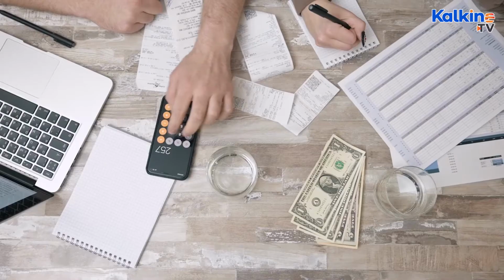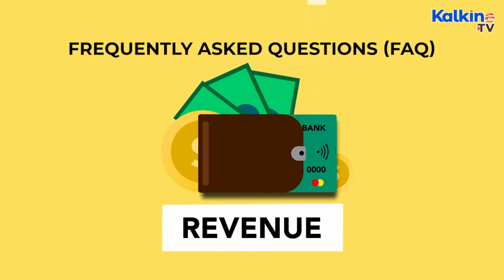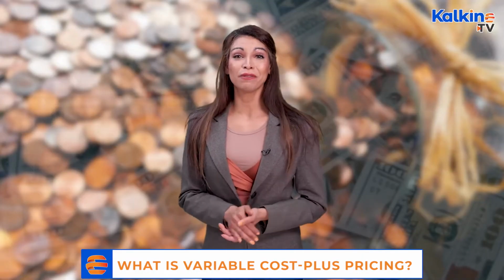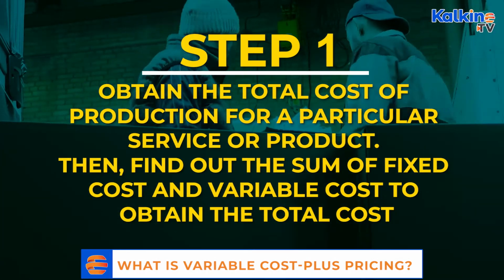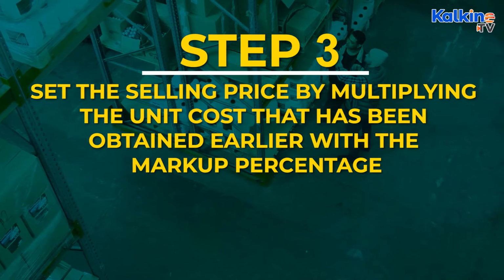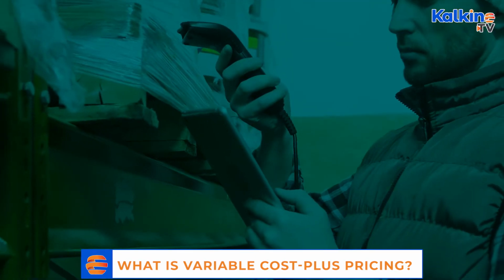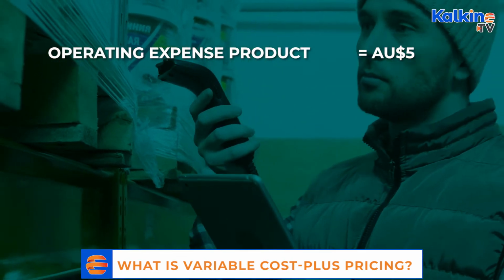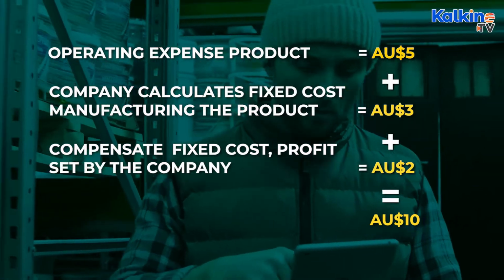What is variable cost plus pricing ?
*Variable cost-plus pricing can be defined as a type of pricing method where the selling price is determined by adding the difference between the lowest current price offered amongst the broker-dealer.
*Variable cost refers to the operating expenses subject to change with the increase or decrease in production. For example, the cost of raw materials, labour charge, packing cost, etc.
*Many companies incur a high variable cost, including the labor charge, cost of raw materials, etc., that vary with the production quantity.
*The variable cost-plus pricing method is ideal for companies with a high portion of the total cost as a variable cost. By employing this method, these companies can ensure that it will compensate both fixed and variable costs incurred while manufacturing the products.
*The application of the variable cost-plus pricing method is also widely found in companies with excess capacity.